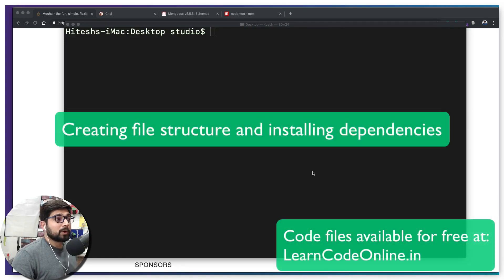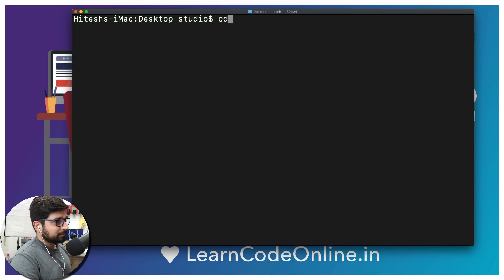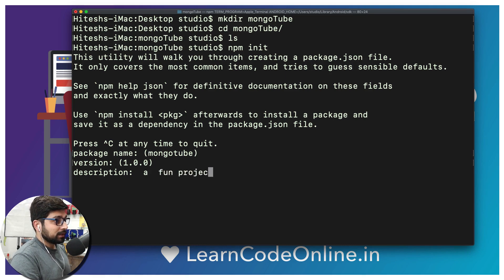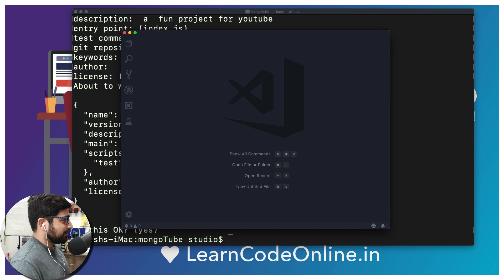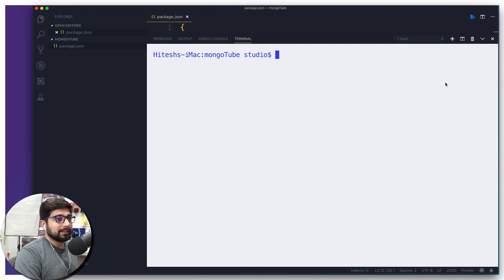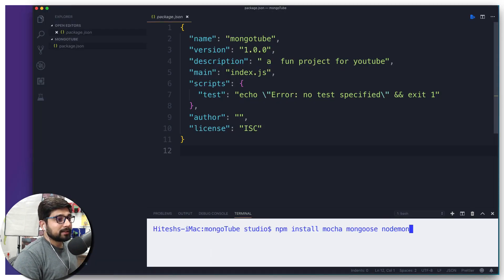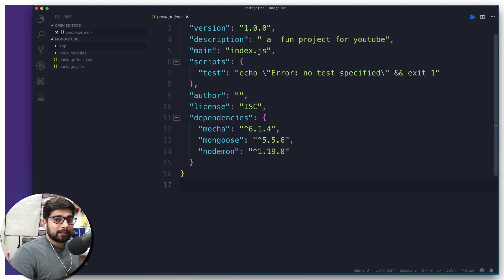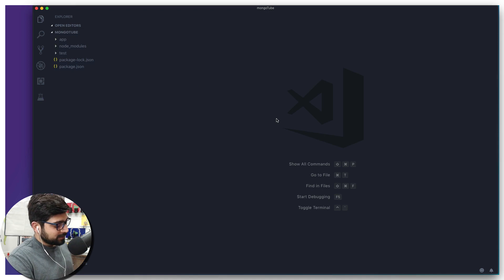Creating file structure and installing dependencies